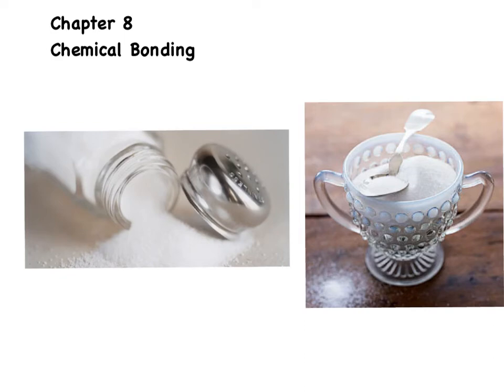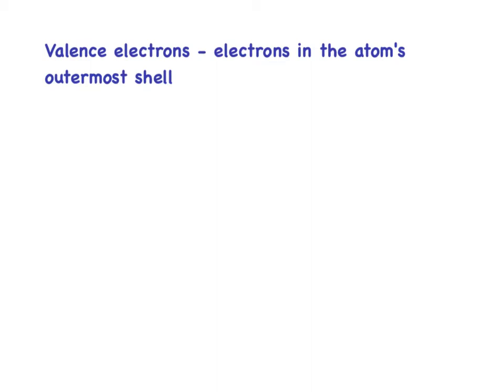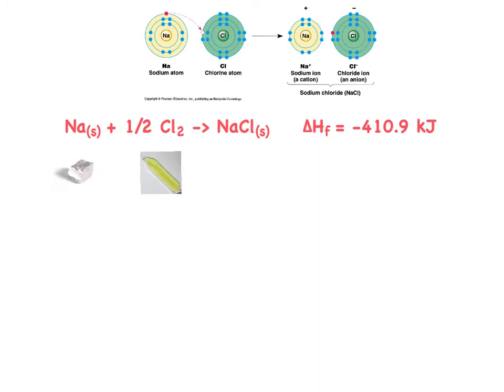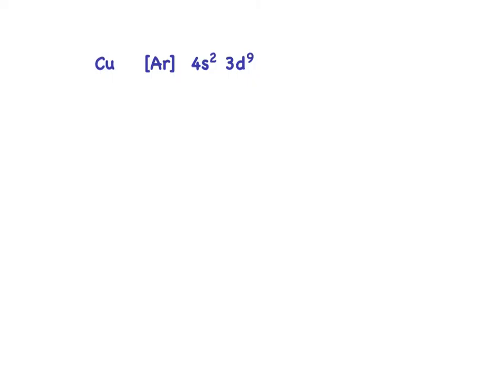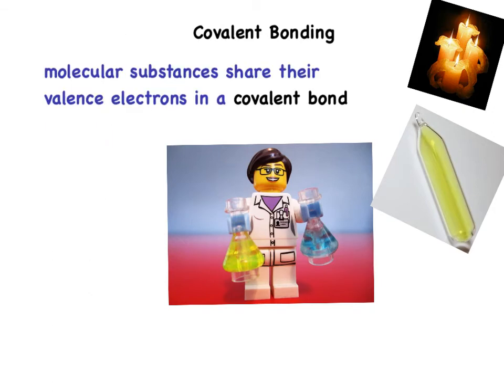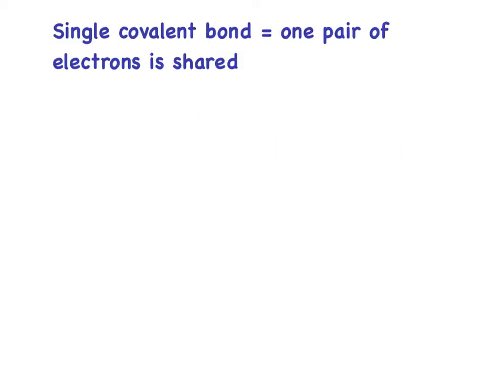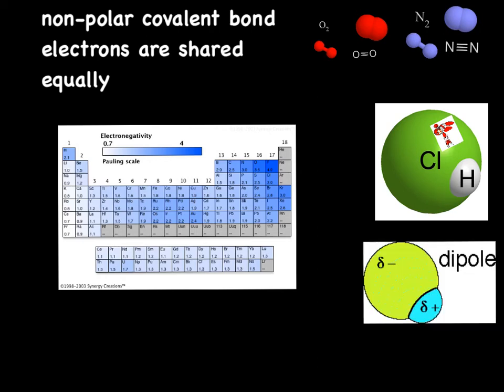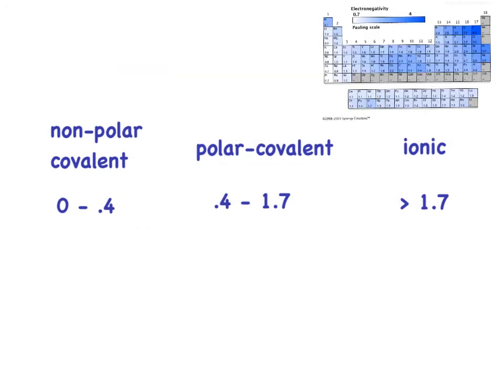Chapter 8 Chemical Bonds